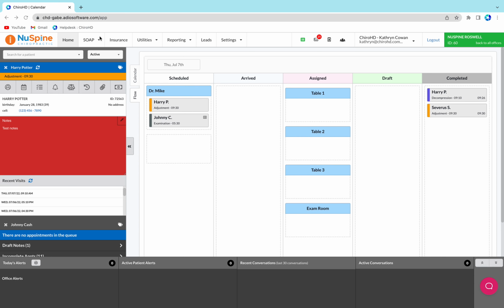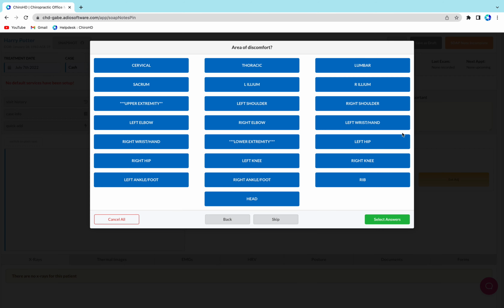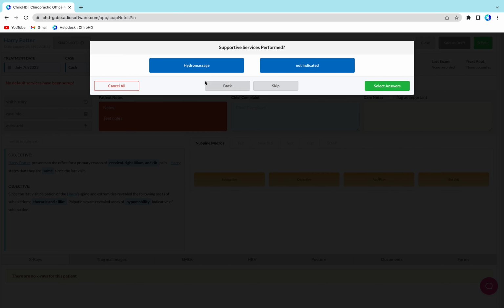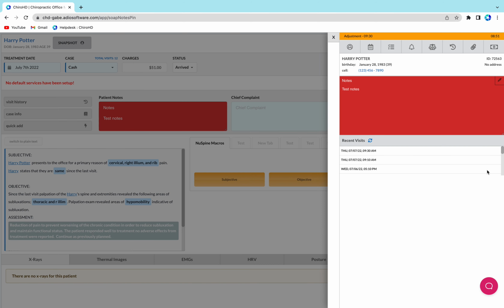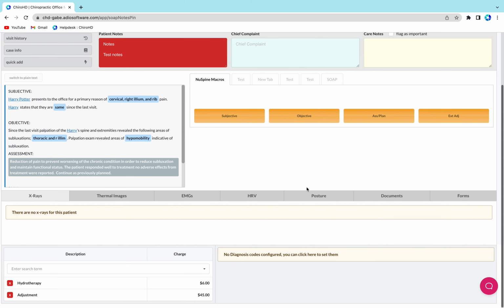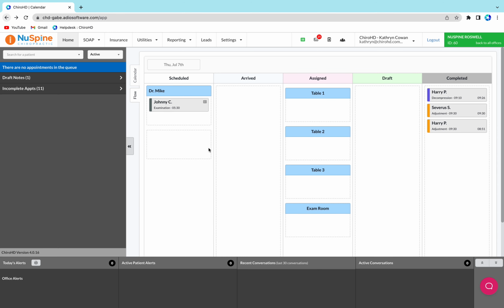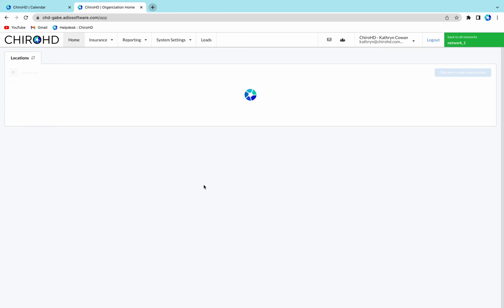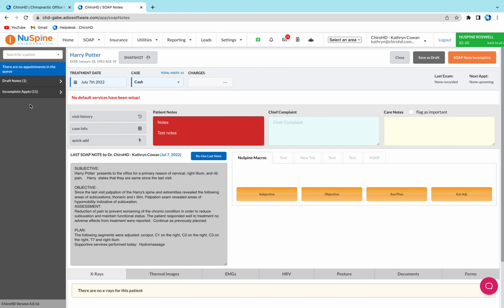NuSpine Doc's Workflow and SOAP Note Screen